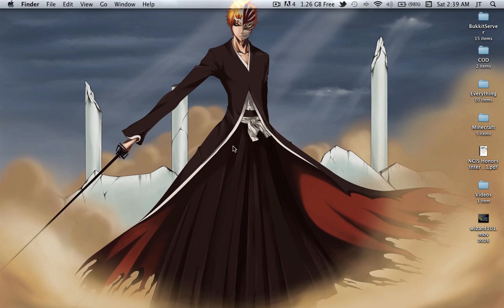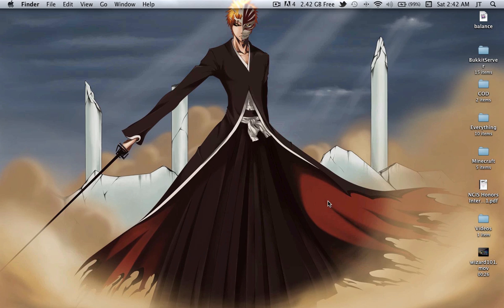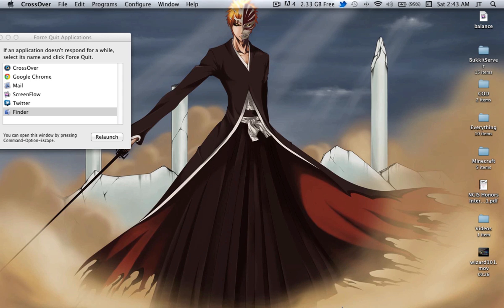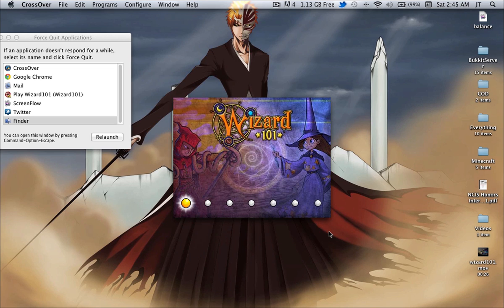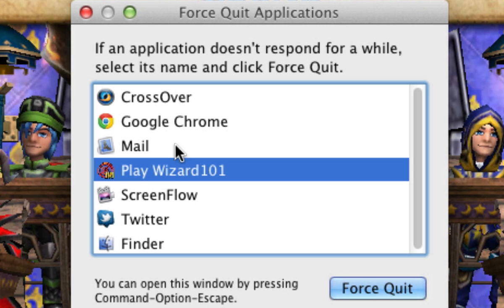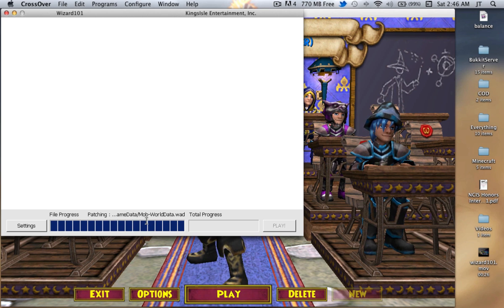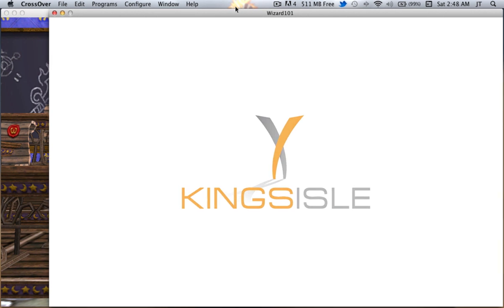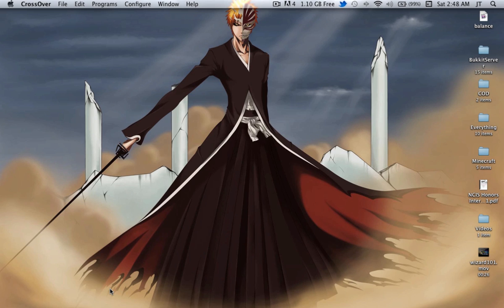How to run 2 wizard101 accounts using CrossOver Games!!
This was a simple tut to use 2 accounts!!